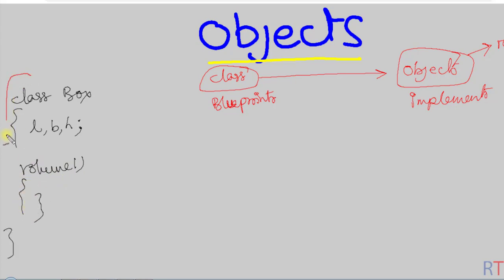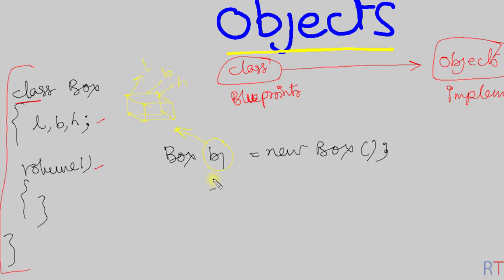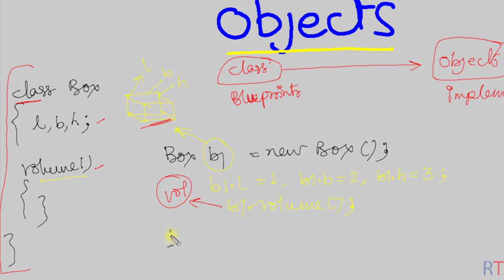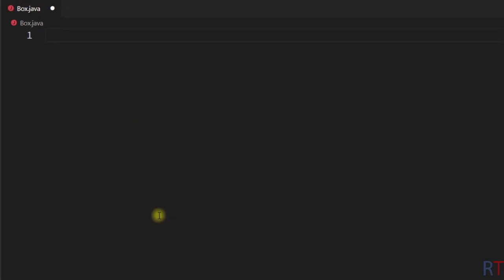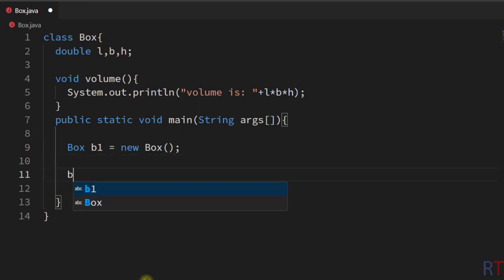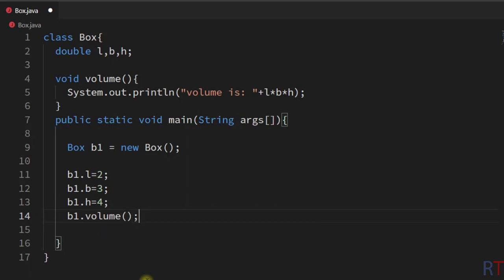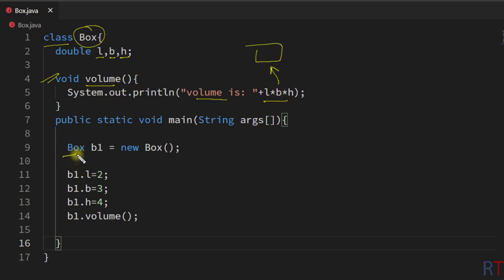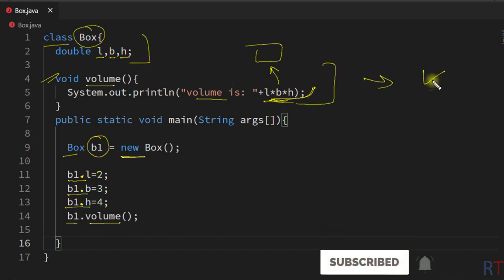Java-58- Objects in Java || Java Programming